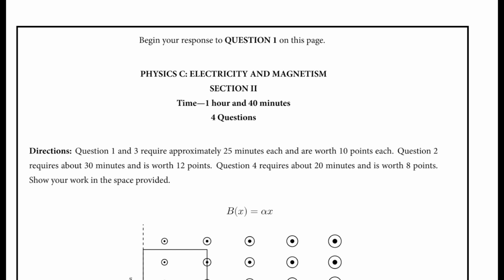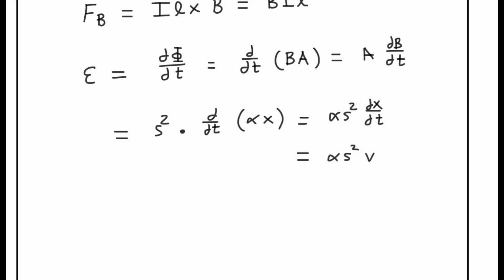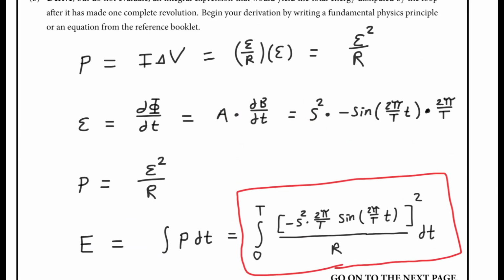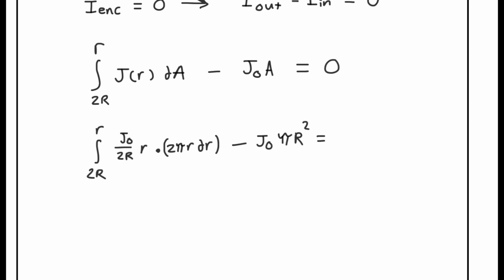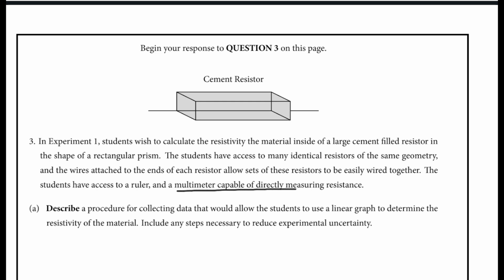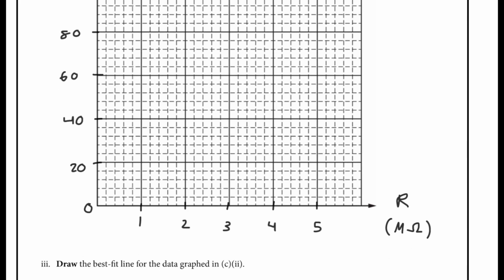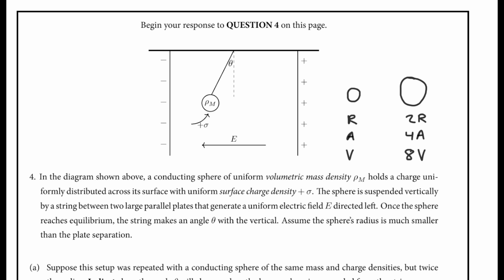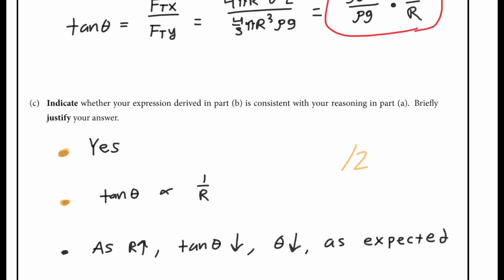(New 2025 Test Format) Solving a Full AP Physics C E&M FRQ Section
These questions are about the level of difficulty I would expect on the actual test. I personally think I did a good job of coming up with some "atypical" scenarios on some of these...

Rubric:

0:00 - Problem 1 (MR, Induction): Loop moving through non-uniform magnetic field
18:40 - Problem 2 (TBR, Magnetism): B Field with concentric cylinders J(r)
33:40 - Problem 3 (LAB, Circuits): Finding Resistivity, Half Life of an RC Circuit
48:30 - Problem 4 (QQT, Electrostatics): Conducting Sphere Hanging in Equilibrium